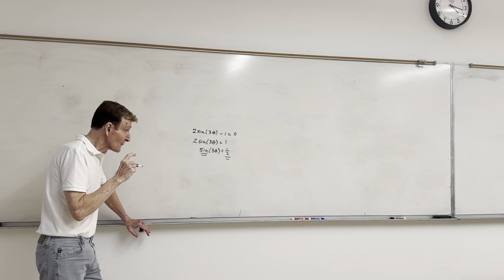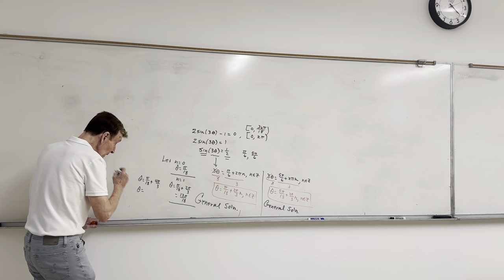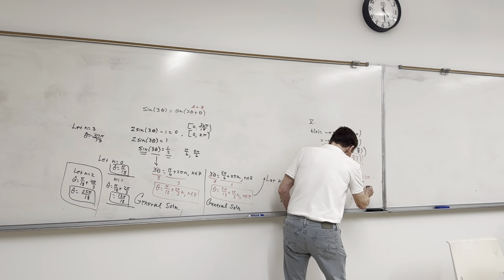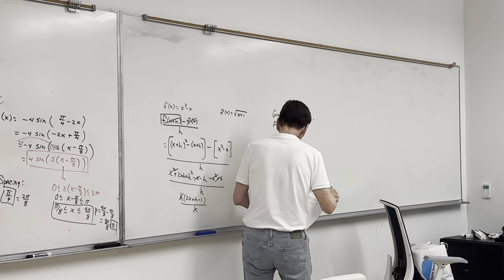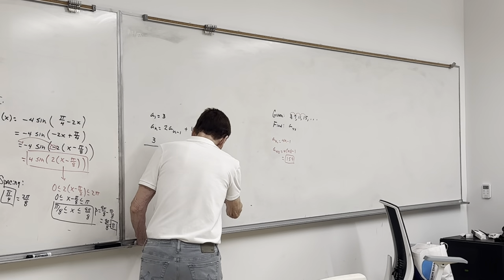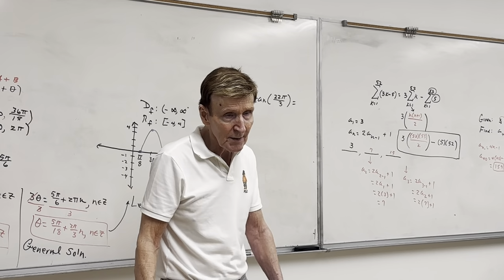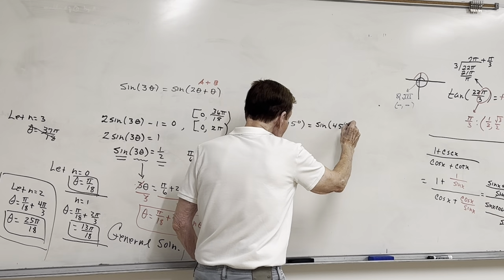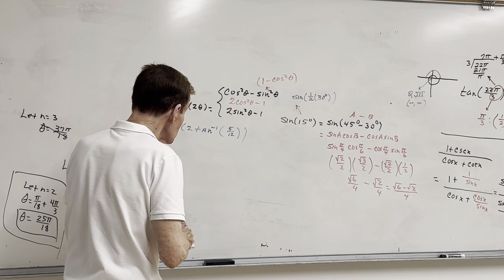Smc math 2 final review (4)